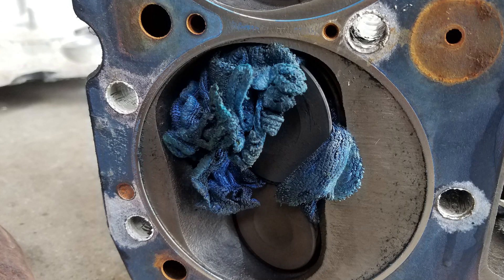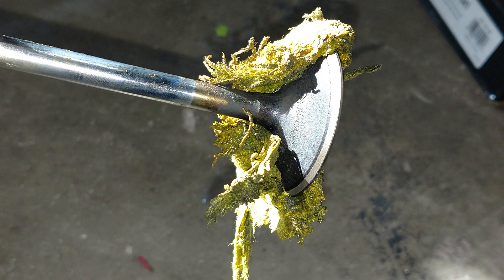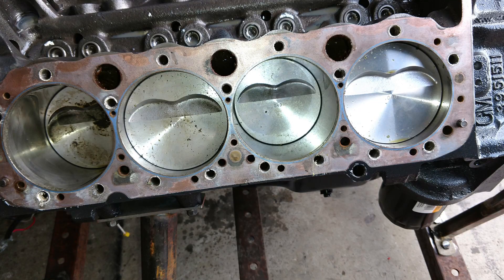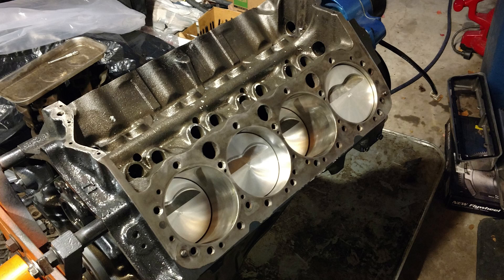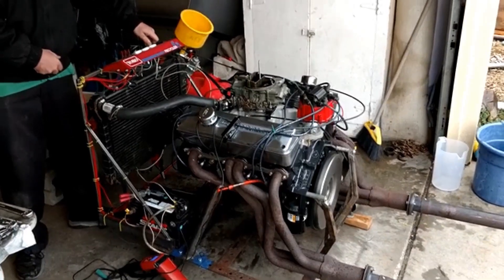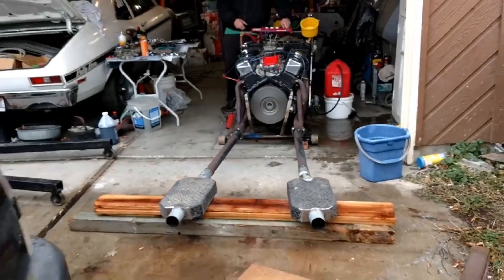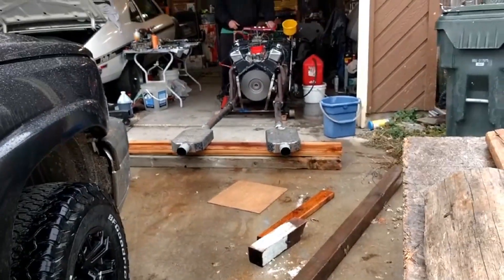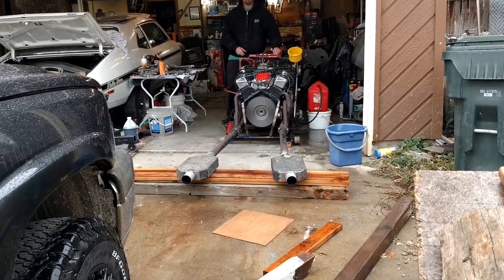Update: What happened to the motor with the rags left in the intake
Update on the actual damage that happened to this motor after it was torn down. See it run after repairs were made at 3:35.